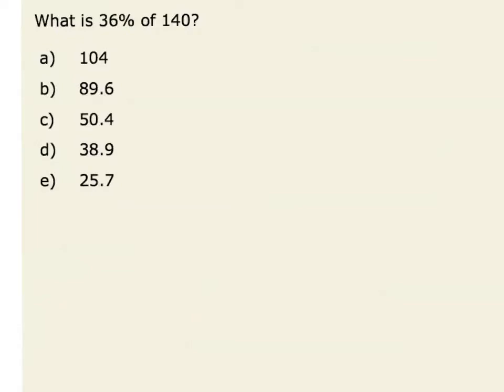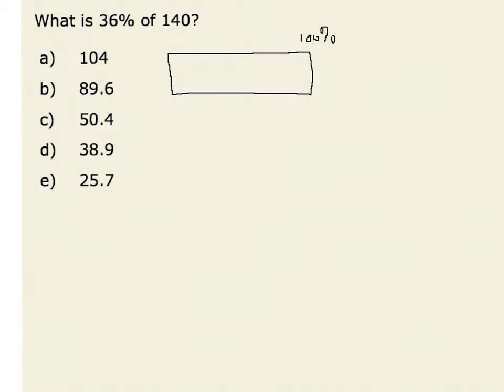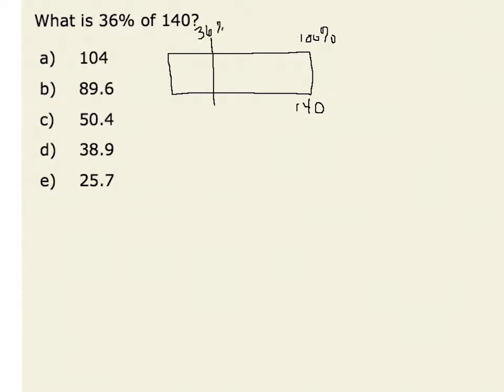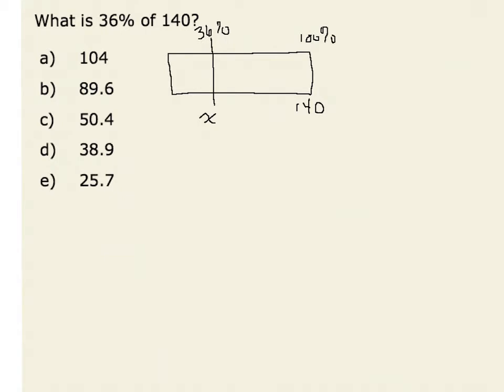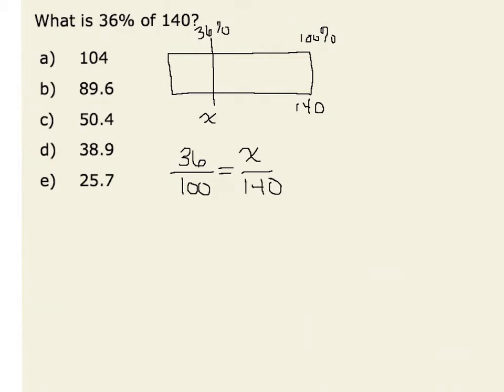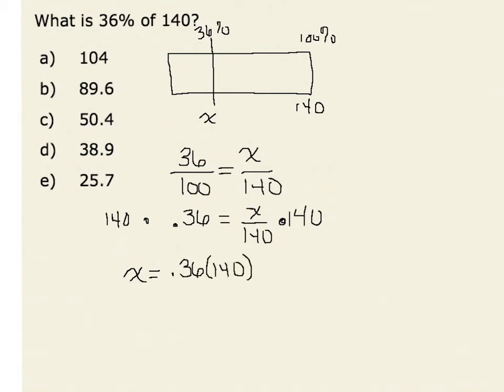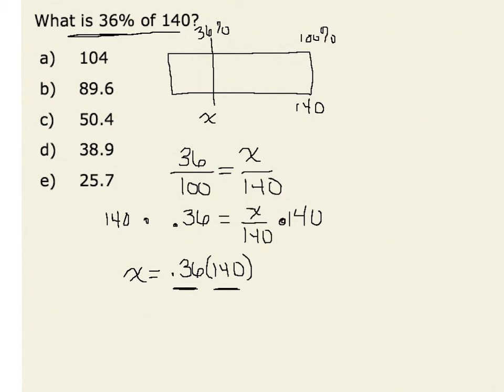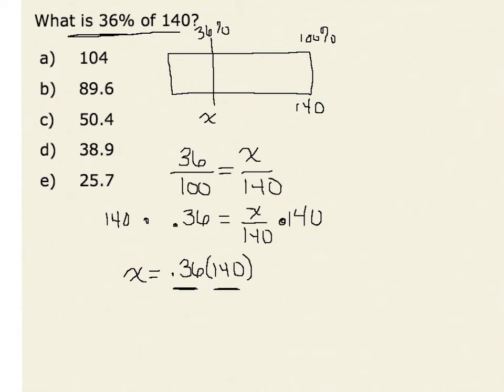Percent 1 (cc)